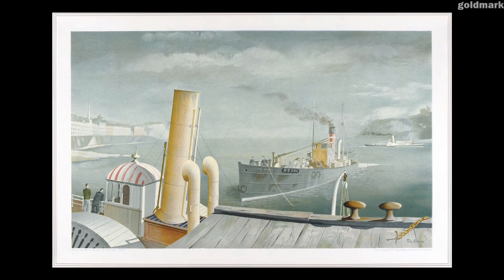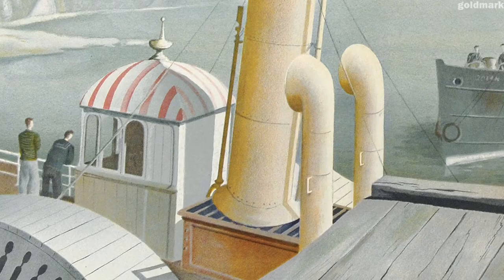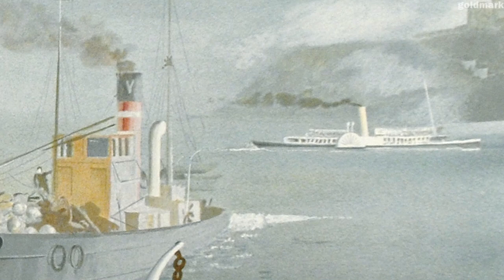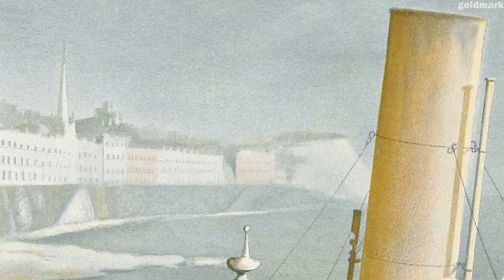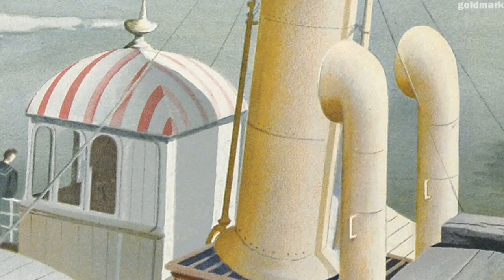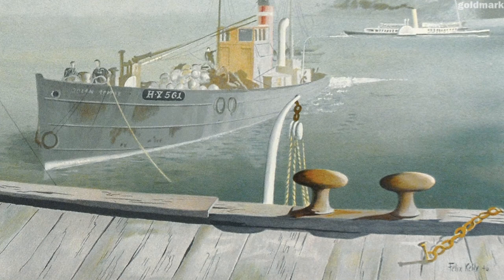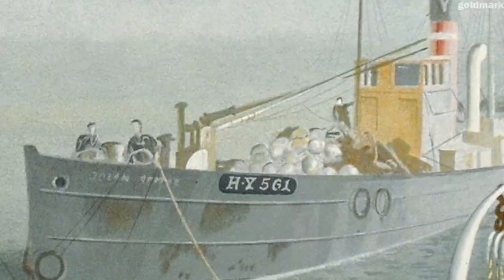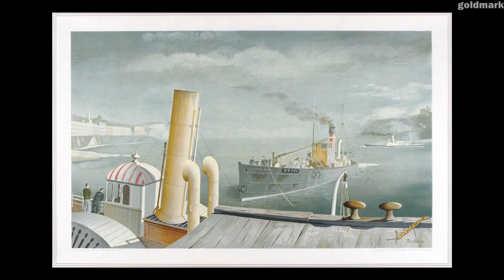"Drifter and Steamers" by Felix Kelly part of the School Prints series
Felix Kelly, a New Zealander, had no formal art training. Nevertheless he taught at Auckland School of Art before moving to London in the mid-thirties. Read thought that there was 'always some element of poetry discovered by his imagination rather than his recording eye'. And indeed, Drifter and Steamers can be described as one of the most poetic of the School Prints. The muted, subtle blues and greys, with an overall mistiness, surrounding the strong focus on the funnel in the foreground, give the print a dreamlike quality. (1946, Herbert Read, Introduction to Paintings by Felix Kelly, Falcon Press)